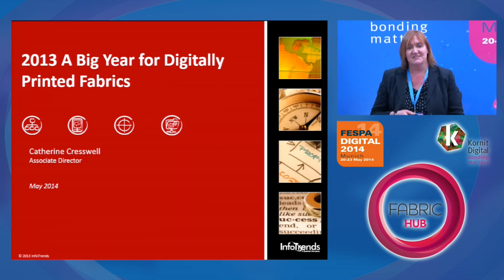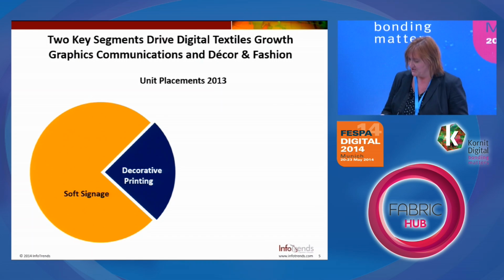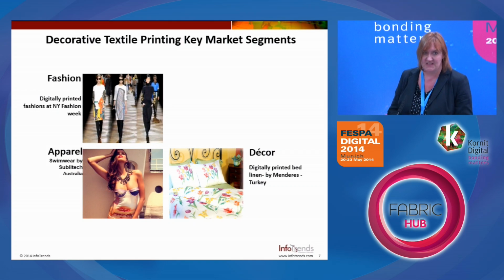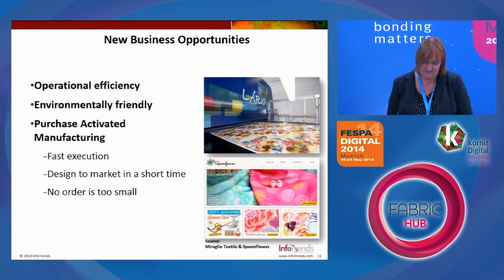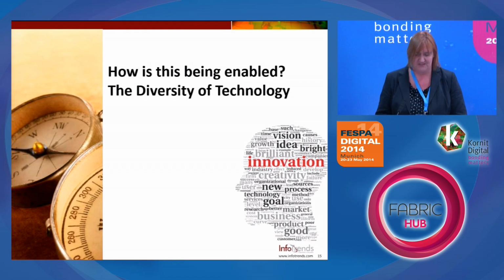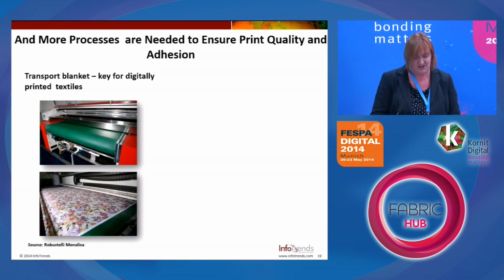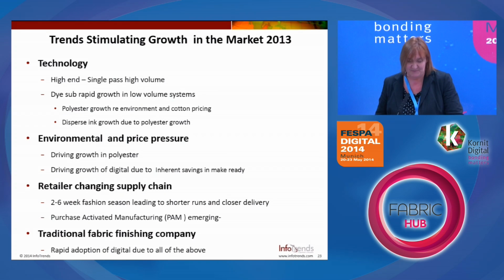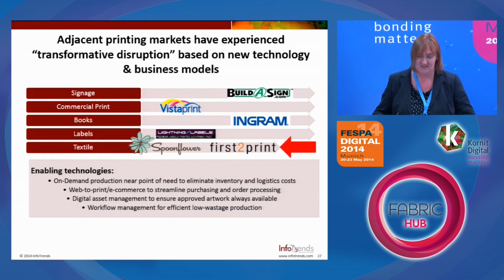2014: A Big Year for Digital Fabrics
With Catherine Cresswell, Associate Director of InfoTrends. A Fabric Hub session at FESPA Digital 2014
The fabric finishing industry is big business (over $165 billion annually) and now digital printing is opening up new opportunities there. In this session we will examine the use of digital printing for fabrics and explore the differences in printing processes, ink types, and materials. We will look at possible digital print applications for textile finishers as well as the emerging use of wide format printers on fabric.